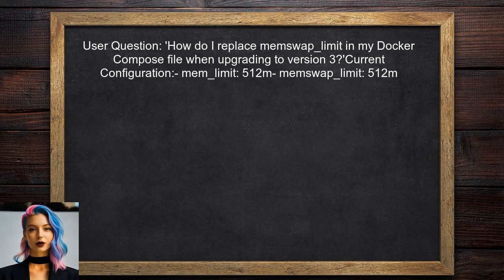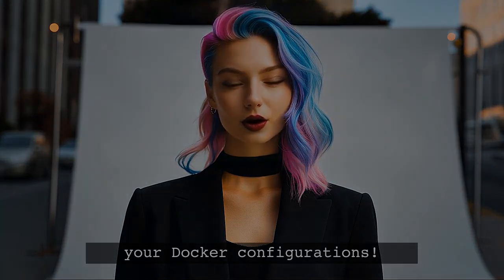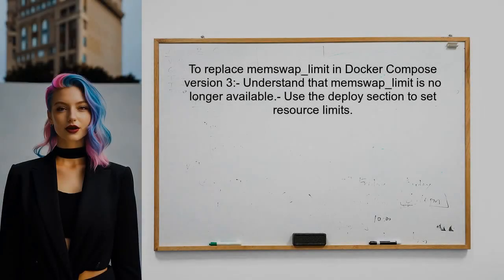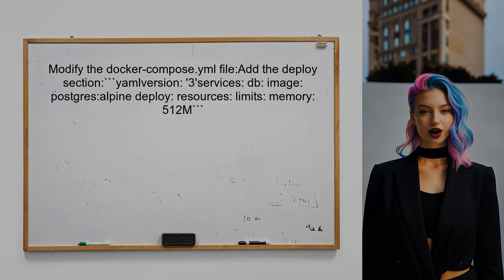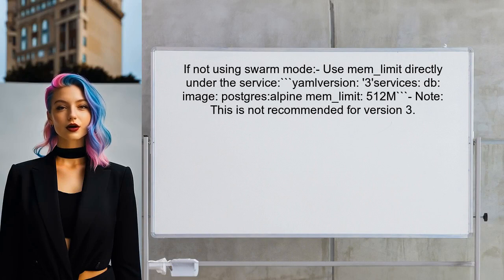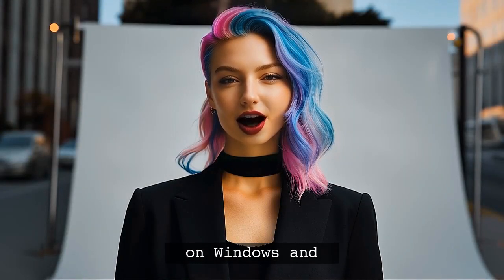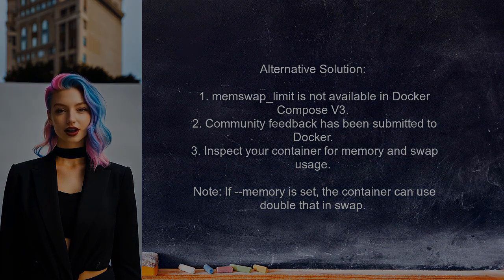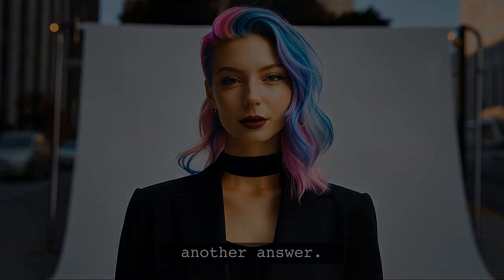How to Replace memswap_limit in Docker Compose 3: A Step-by-Step Guide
In this video, we’ll explore the process of replacing the `memswap_limit` setting in Docker Compose version 3. As containerization continues to evolve, understanding how to manage memory and swap limits effectively is crucial for optimizing your applications. Join us as we provide a clear, step-by-step guide to help you navigate this important configuration, ensuring your containers run smoothly and efficiently.

Today's Topic: How to Replace memswap_limit in Docker Compose 3: A Step-by-Step Guide

Related to: dockercompose, memswap_limit, replacememswap_limit, dockertutorial, step-by-stepguide,